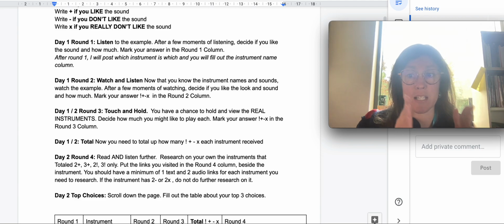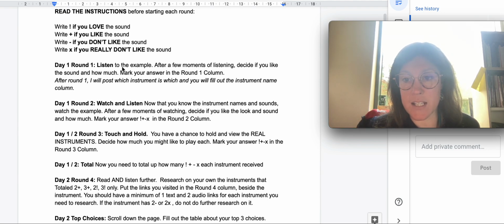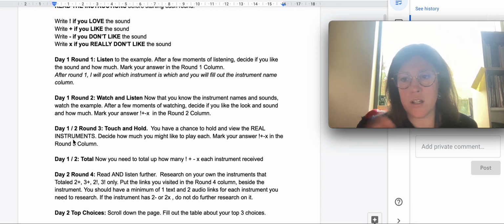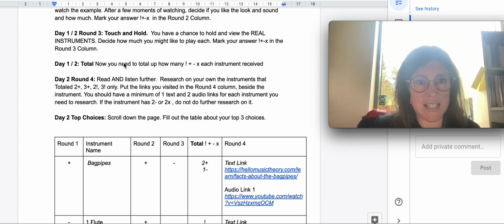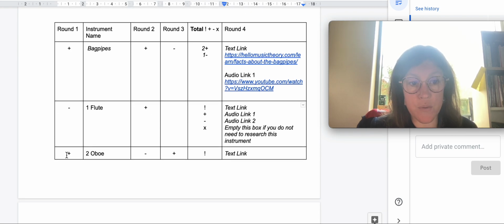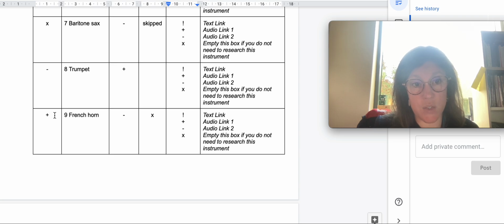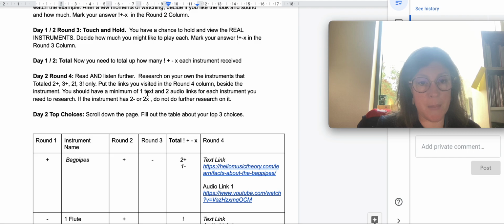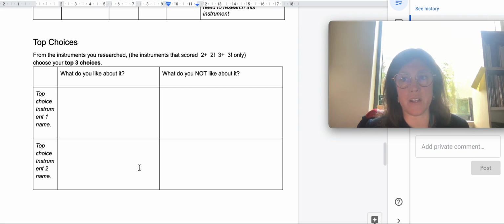Feb 3 Grade 7 Sub Plans